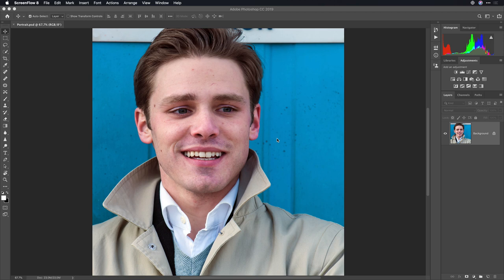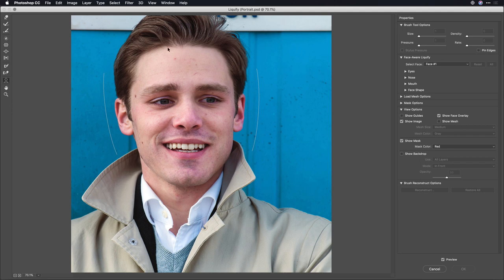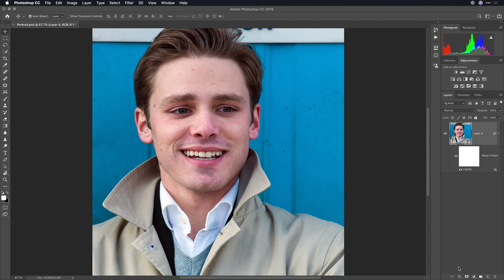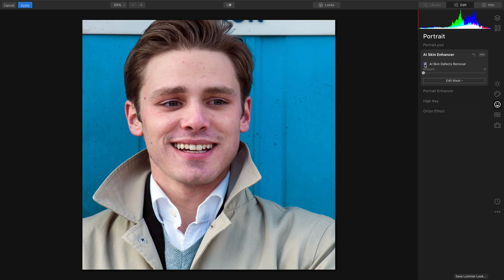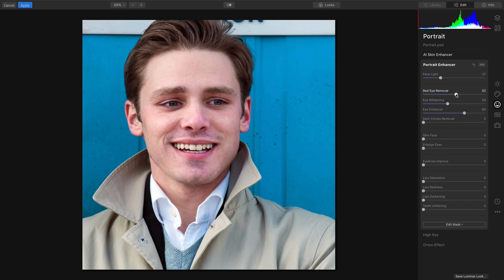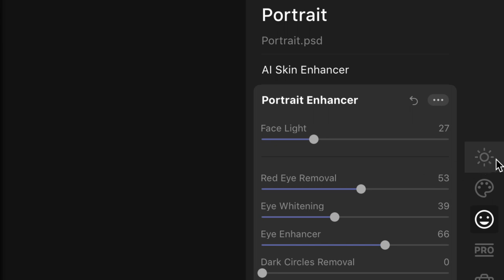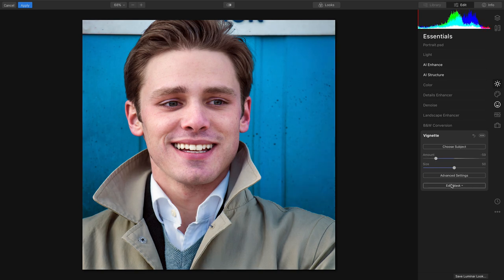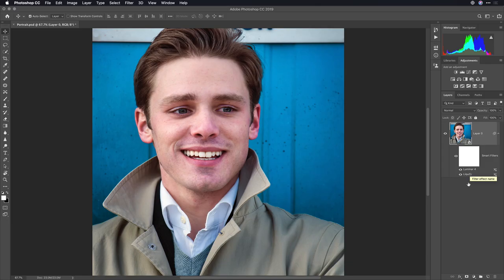Luminar 4 & Photoshop Liquify Tag Team Retouch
Learn how to combine Luminar 4 and Photoshop Liquify for an amazing retouching combo.  The power of artificial intelligence saves a ton of time with this modern workflow.  Luminar works as both an application and a Photoshop plugin.